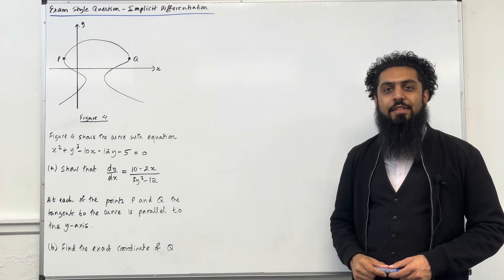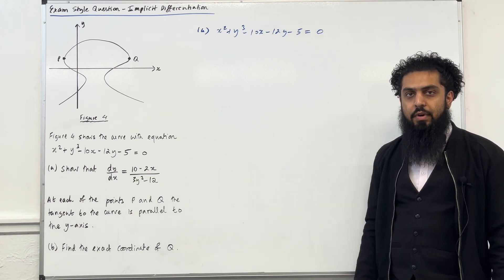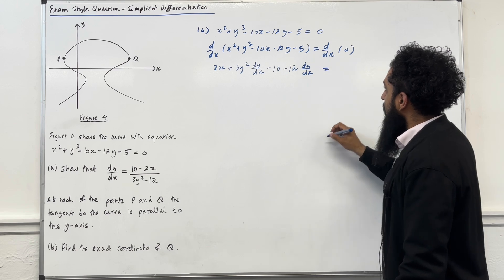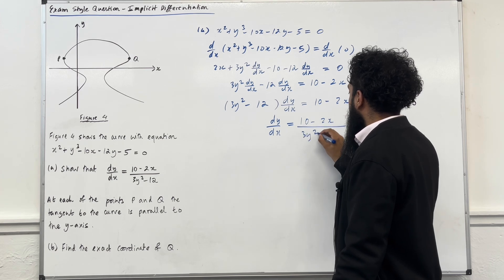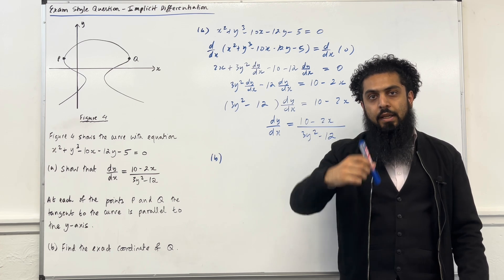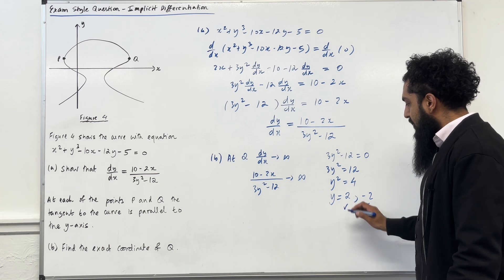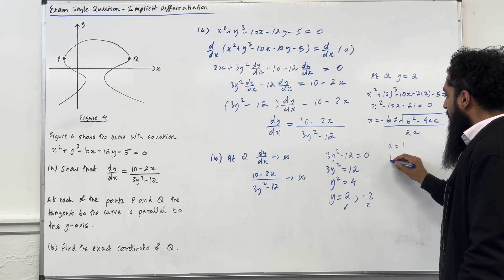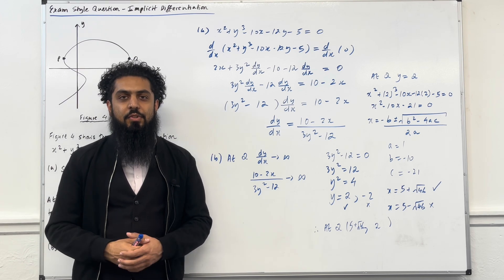Pure Maths EQ - Implicit Differentiation and Vertical Tangent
This video includes a breakdown on how to solve a problem involving:

1. Implicit differentiation
2. Vertical tangent to a curve
3. Gradient tends to infinity